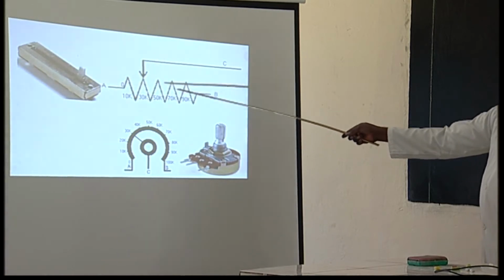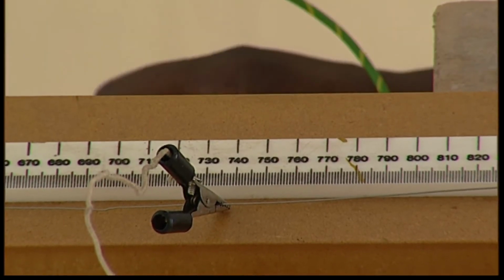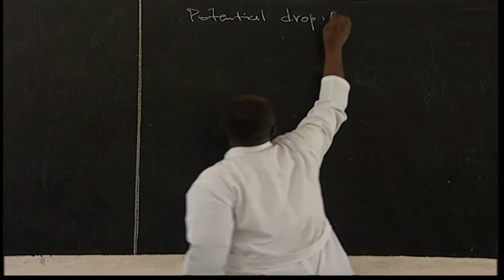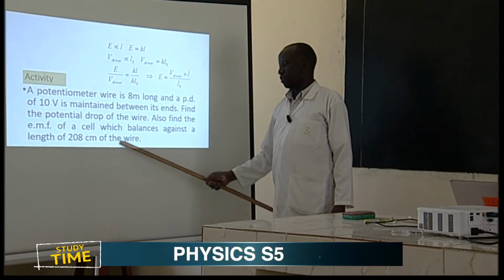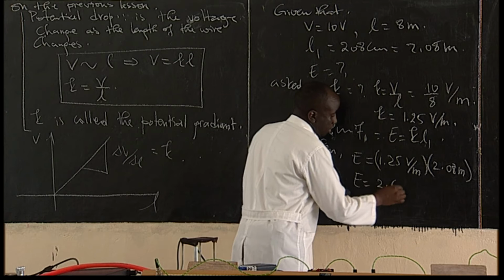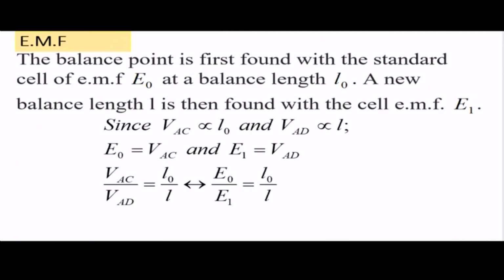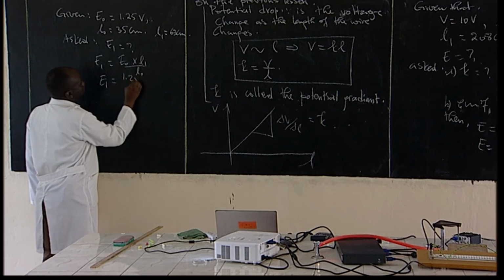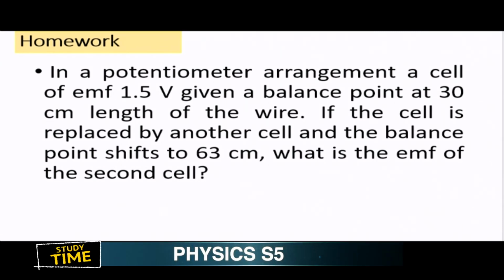|REB| S5 |Physics|unit 5|Lesson 5 :Measurement of current using a potential meter |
Grade: S5
subject: Physics
Unit 5: Complex electrical circuit
Lesson 5: Measurement of current using a potential meter
Teacher: JMV